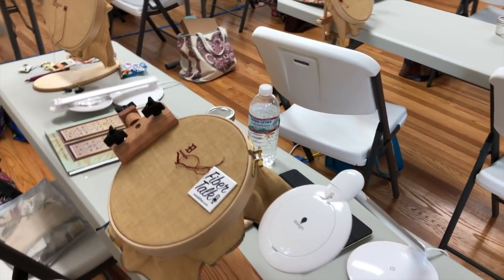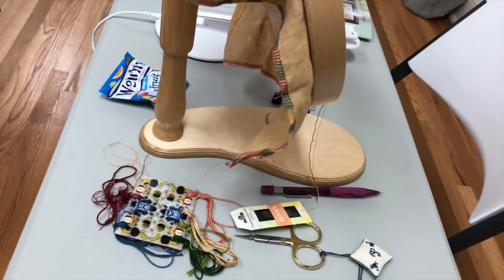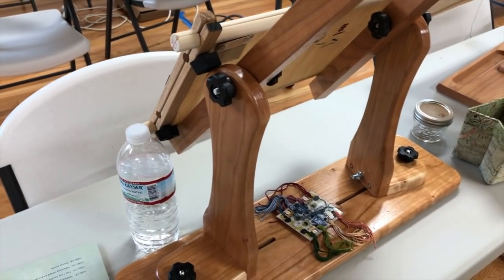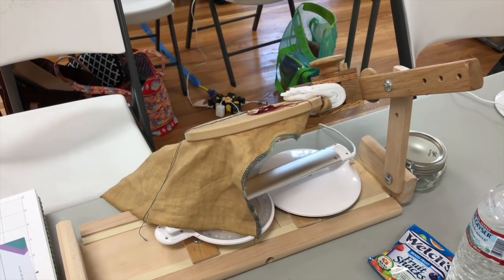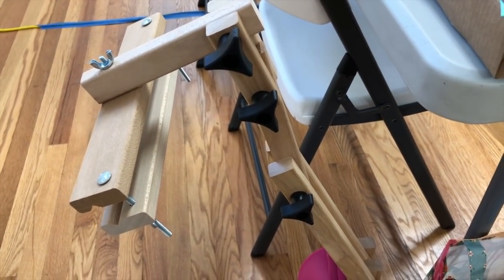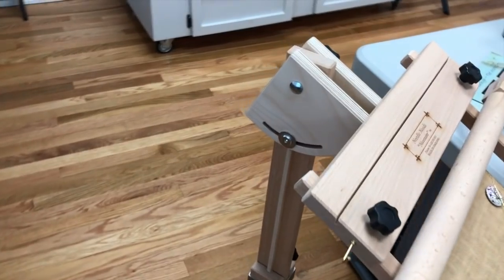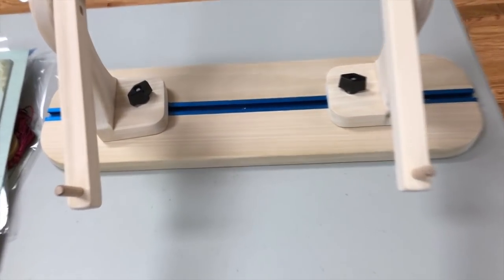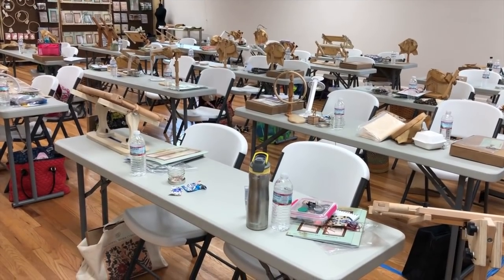Fiber Talk: Tools Bathya Stitchers Use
One of the many interesting things we experienced during the first day of the Bathya workshop at Sassy Jacks Stitchery in Weaverville, NC, is the variety of stands, scroll frames, and hoops people use to hold their stitching projects. Enjoy this short scan of stitching equipment. You may find a solution you like.